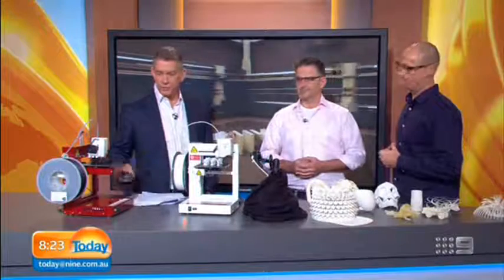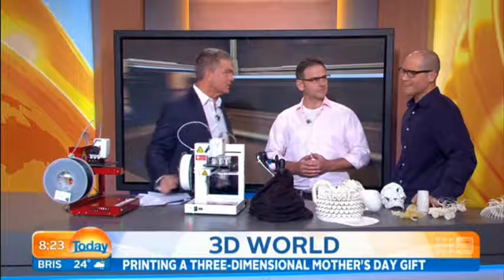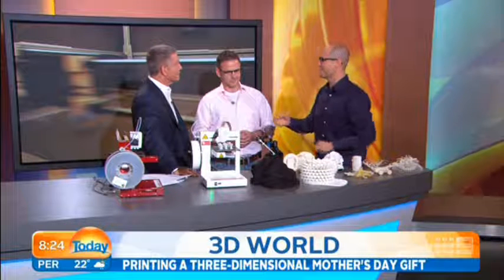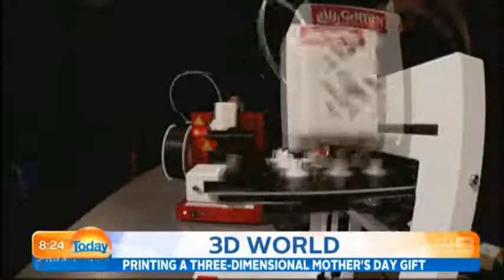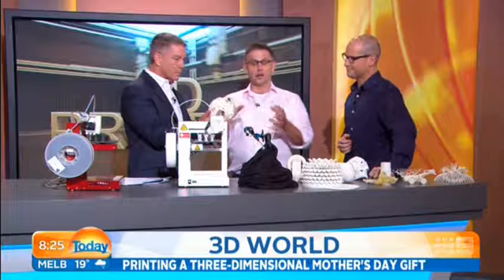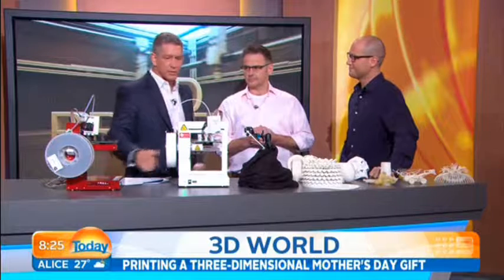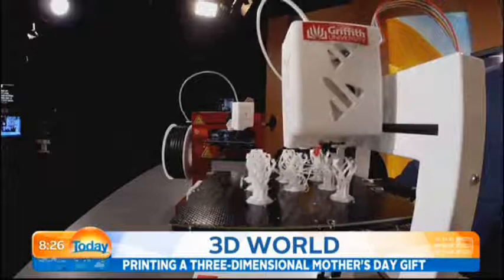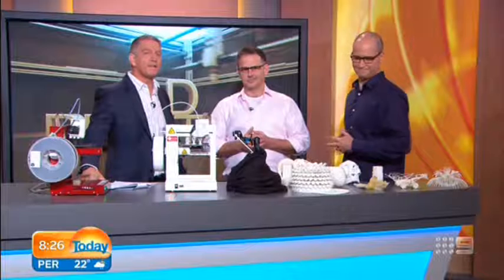How 3D printers are changing everything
In this TODAY Show segment, bestselling author and trends expert Michael McQueen discusses the emergence of 3D printing and how it will change the way we live and work in the years to come.